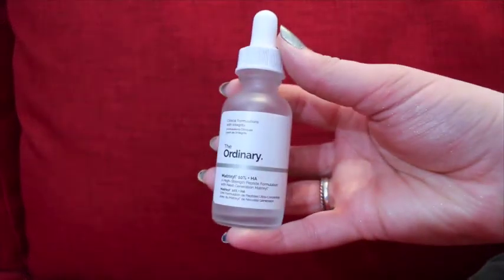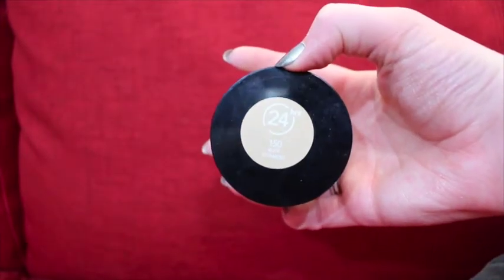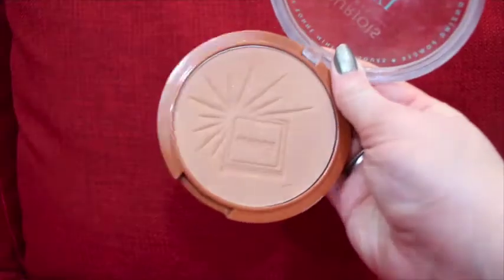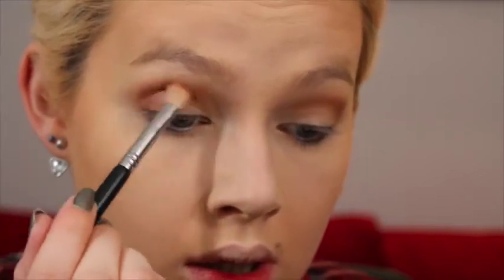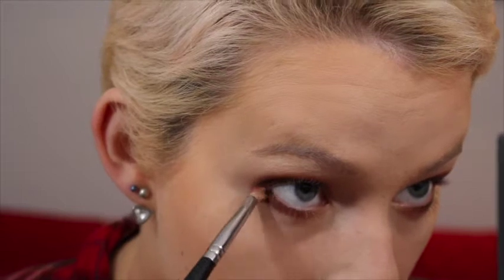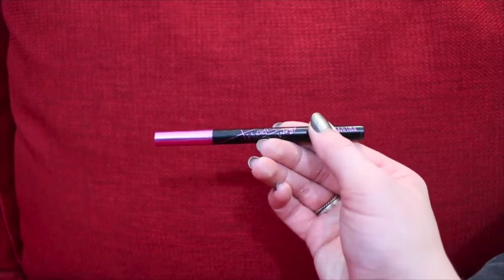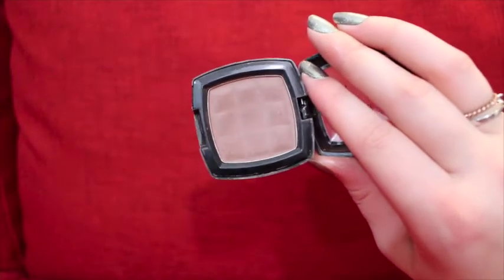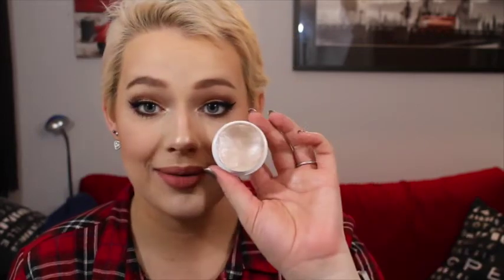Everyday Glam | Livandletliv07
Please Open :)

Products used in order:
The Ordinary Matrixyl 10% + HA
The Ordinary Hyaluronic Acid 2%
Origins Drink up Intensive Over Night Mask
Revlon Colourstay Whipped Cream Foundation - 150 Buff
Real Techniques Miracle Complexion Sponge
Tate Shape Tape - Fair
RCMA No Colour Powder
Sigma F30 Powder Brush
Bourjois Maxi Delight Bronzer
The Tartest Pro Palette -
  Vintage
  Bold
  Whimsy
  Ethereal
  Edgy
Maybelline Hyper Sharp Wing
Too Faced Better Than Sex Mascara
Colourpop Supershock Highlighter in Spoon
MAC Mineralised Skin Finish in Soft’n’Gentle
Champagne Face Collection Becca X Jaclyn Hill in Amaretto and Rose Spritz
NYX Powder Blush in Taupe
NYX Lingerie Liquid Lipstick in Ruffle Trim

xoxo Liv

FTC: all products were purchased with my own money and all opinions are my own.